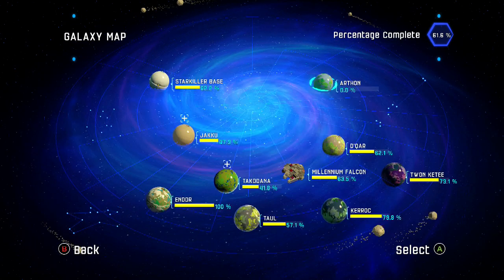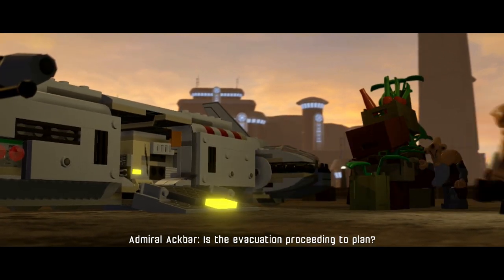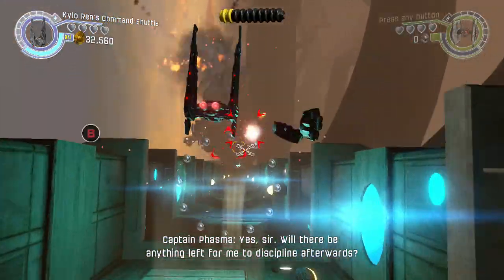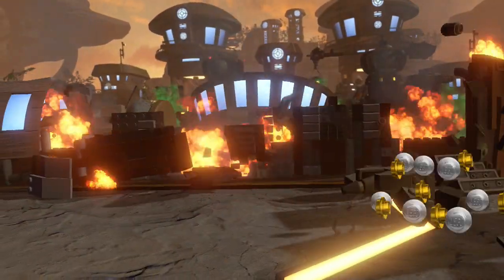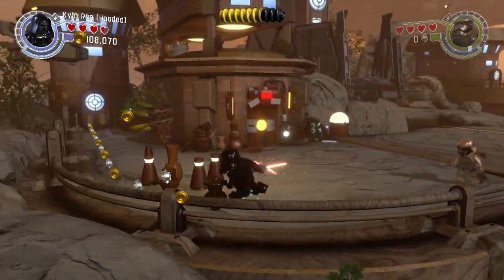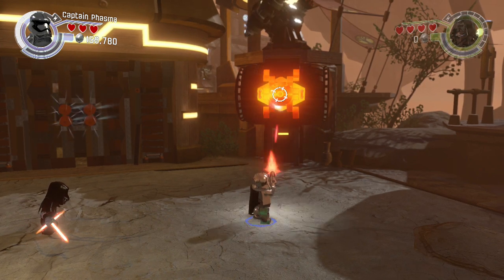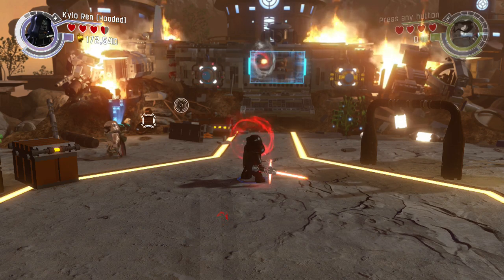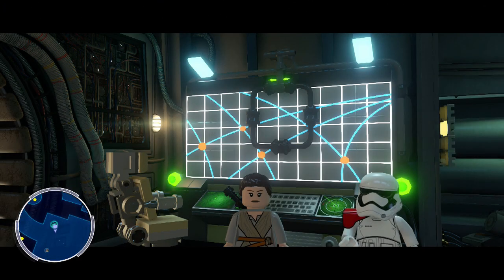Ottegan - Lego Star Wars The Force Awakens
While your hopefully laughing at the silly things we do feel free to leave a comment giving us tips or just to chat, and just maybe your comment will end up making us laugh.

Inator Army Book Series: